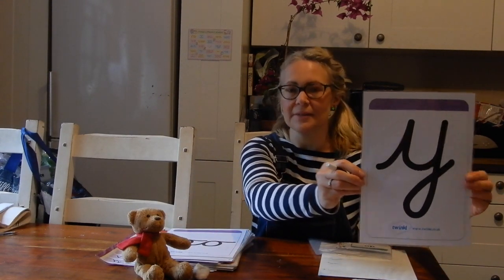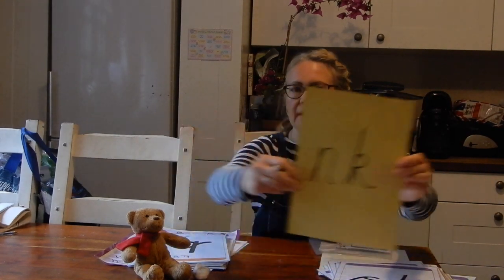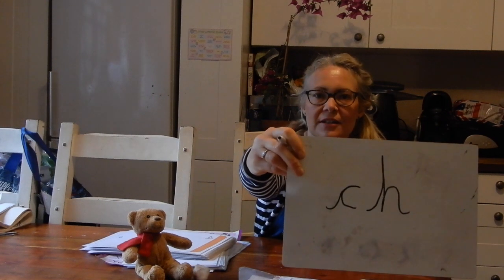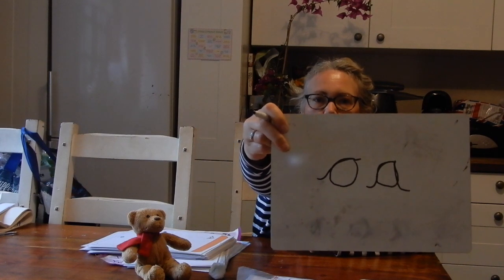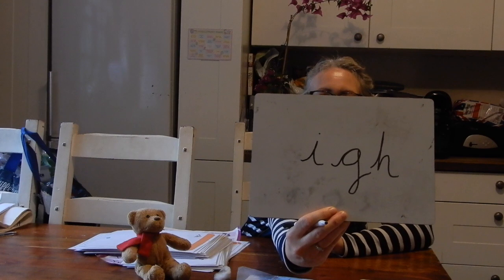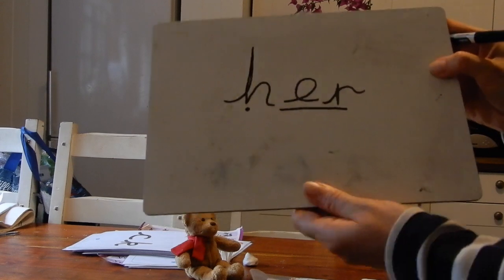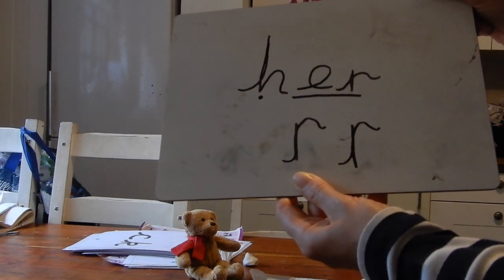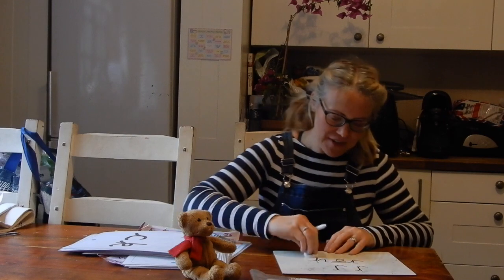Reception PHONICS Day 21 - Learning At Home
I'm back again for more phonics!